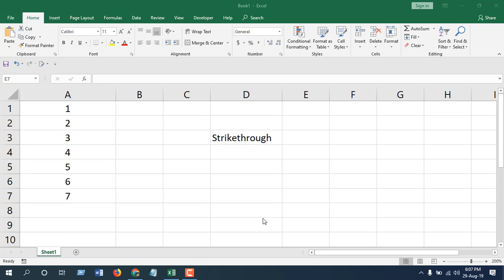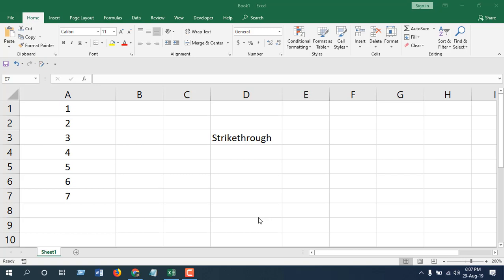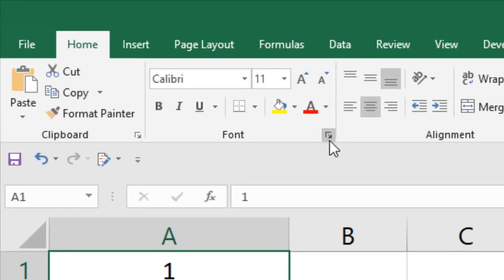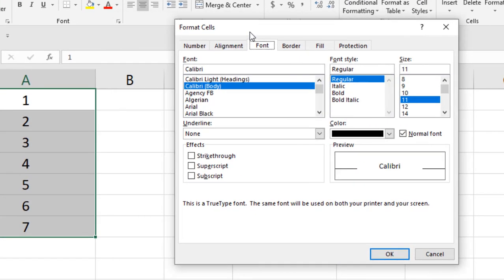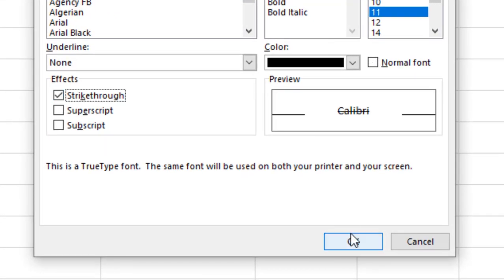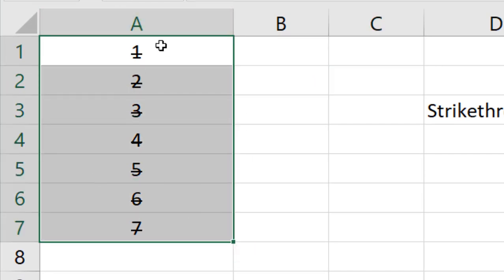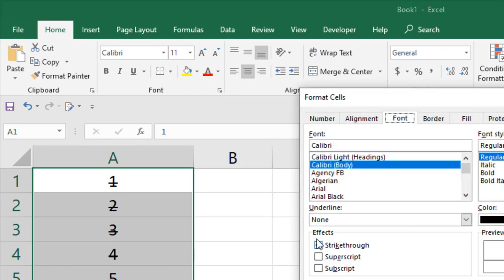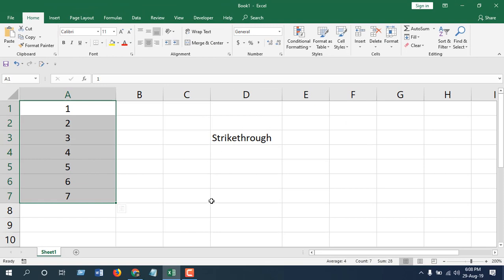How to add or remove strikethrough in Excel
Strikethrough is really important if you are working on something like to do list. We often need this but it hard to use if you don't know where to find it in excel. In this excel tutorial i will show you how to add and remove strikethrough in Microsoft excel.

Here is how you can do it:
First select the cells where you wan't to apply. Than click on the "Expansion arrow button under font section"
now a dialogue box will  pop up and in the lower left corner you will find "Effects" and under that you'll find strikethrough and check mark that box and click OK. Done.
Removing it in excel is also easy. Just follow the previous steps and simply uncheck  the checkbox. Done.